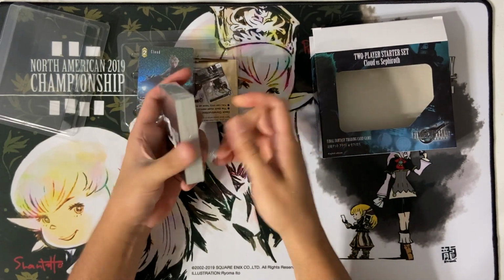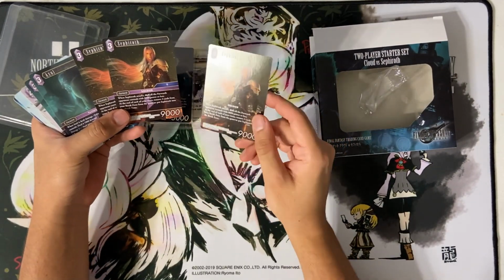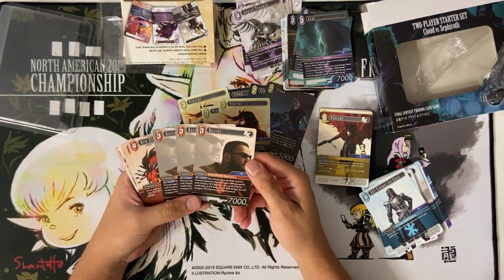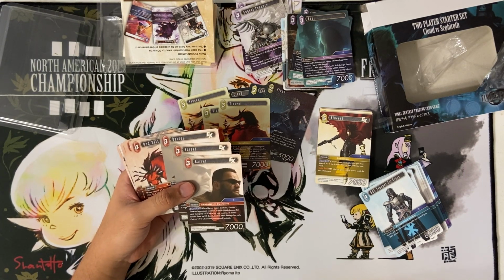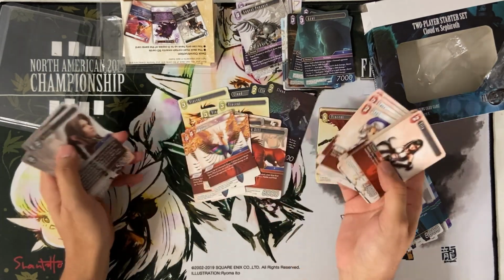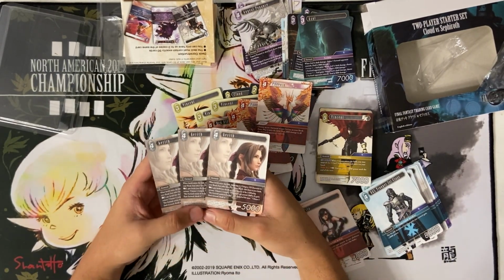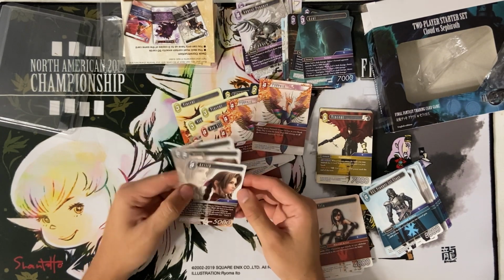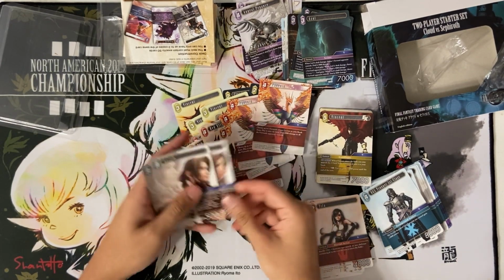FFTCG: Cloud vs Sephiroth Starter Review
Wanted to showcase the new two player starter deck and give my thoughts. Some pretty good cards in here definitely a must have purchase.